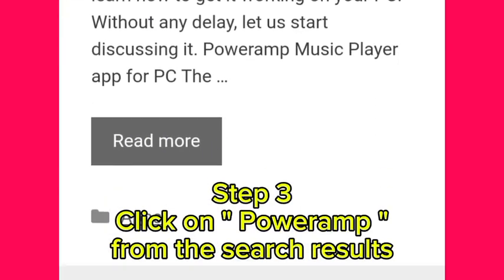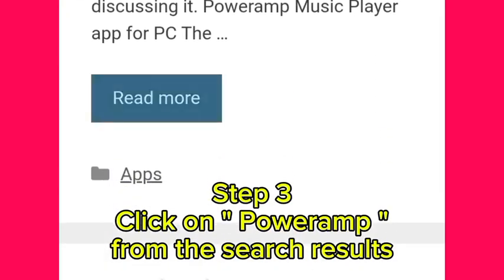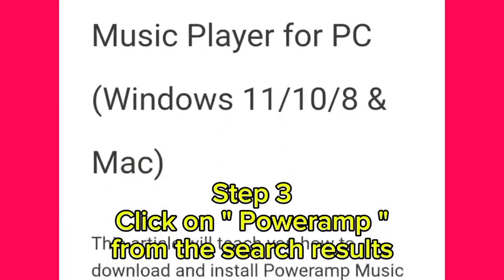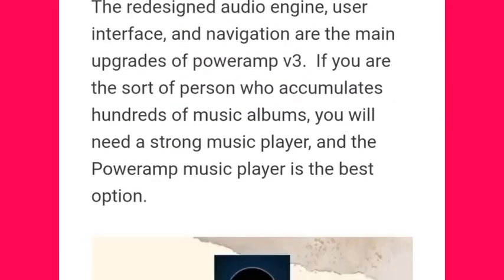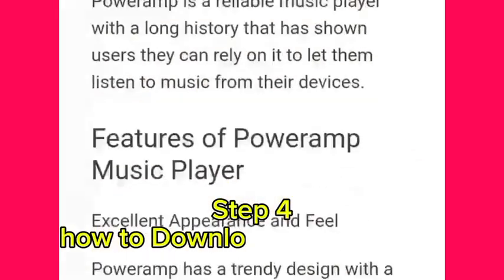Install Poweramp Music Player on PC | Easy Step-by-Step Setup Guide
Learn how to install Poweramp Music Player on your PC with this easy step-by-step guide. Enjoy your favorite music with high-quality audio directly from your desktop, along with Poweramp’s powerful equalizer and sound customization features. Perfect for music lovers who want the ultimate listening experience on a bigger screen.